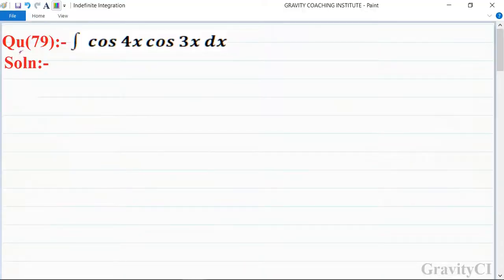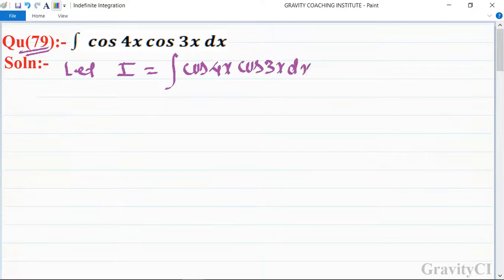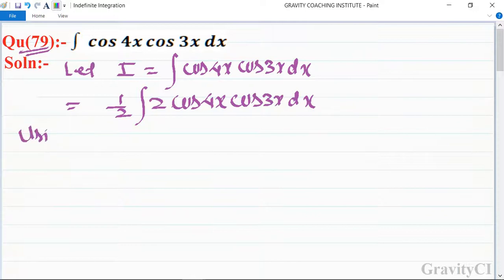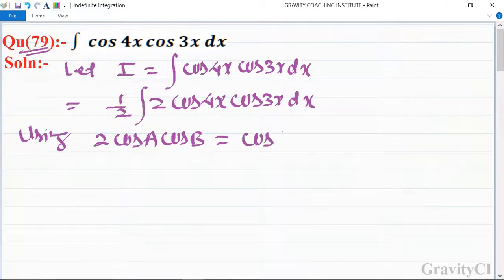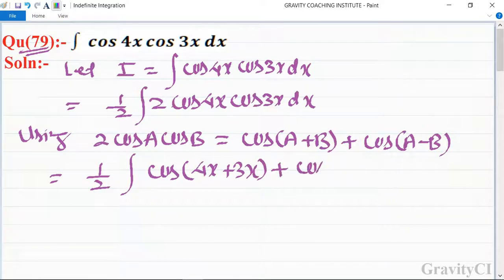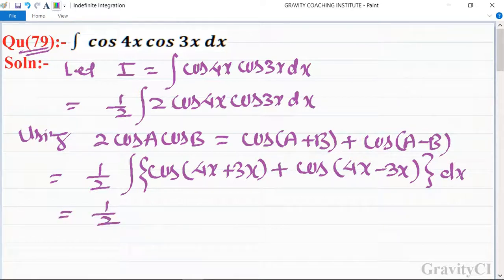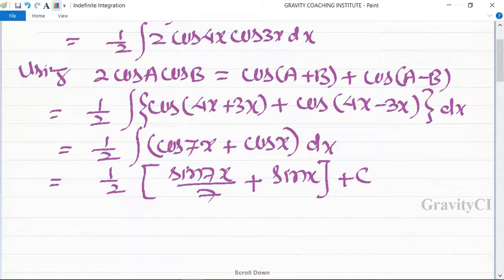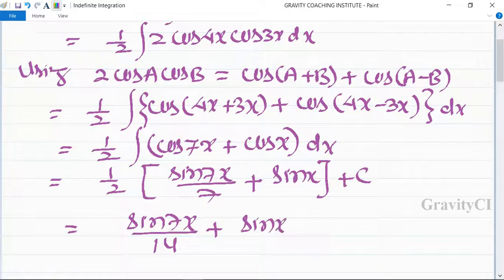Q79 | ∫cos⁡4x cos⁡3x dx || Integral of cos⁡4x cos⁡3x dx || Indefinite Integration